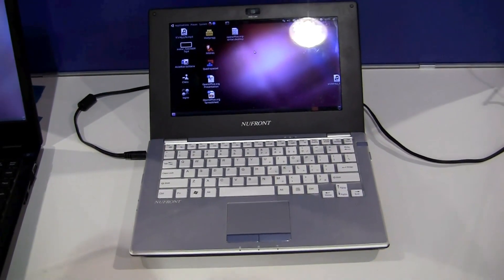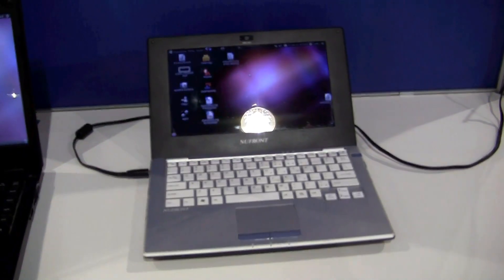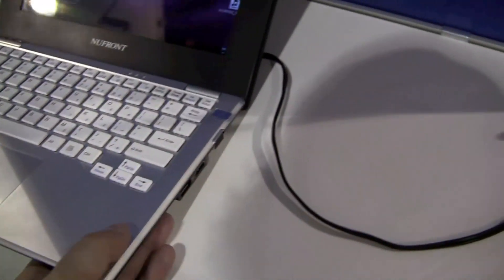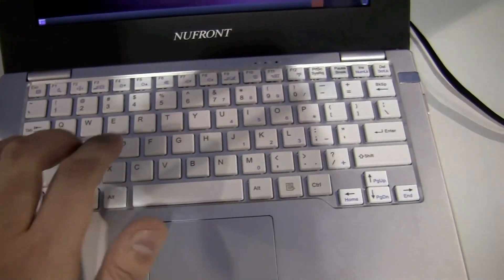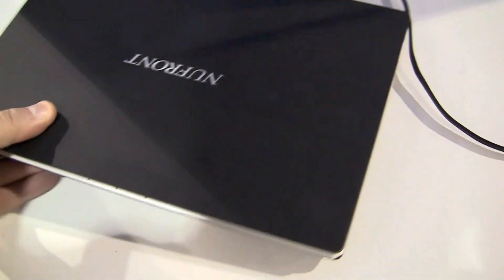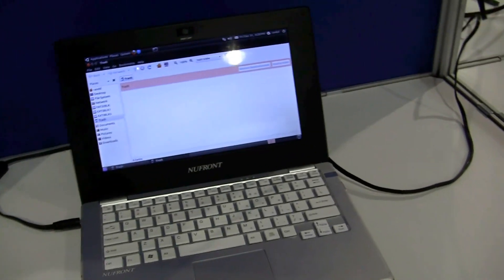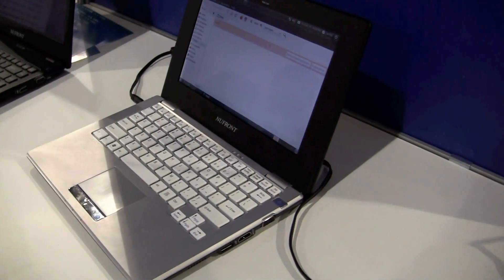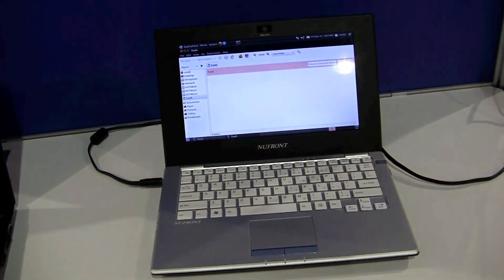10" Nufront Newton with the Dual Core Cortex A9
This 10 inch Smartbook is powered by a dual-core ARM Cortex-A9 running at 2GHz, and sporting an Ubuntu operating system. We are unsure if it is going to have 1 or 2GB of RAM.
This 10-inch model features HDMI output, full-size VGA, two USB hosts, and an SD card. We are most curious about the lengthy battery capability and can't wait to test it out.